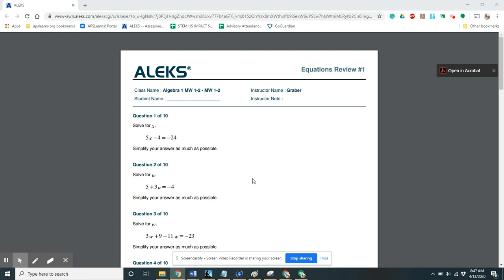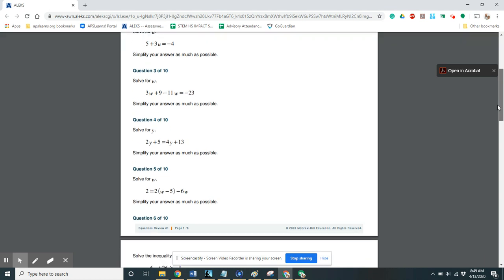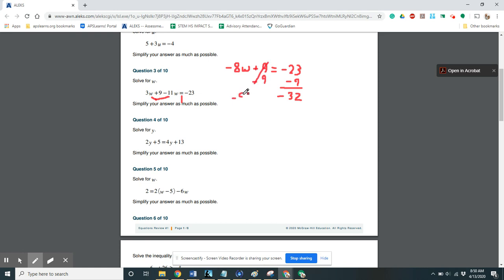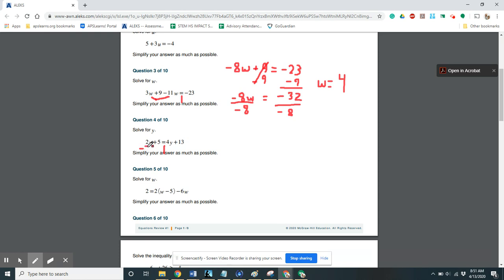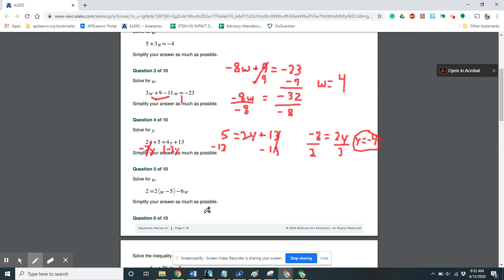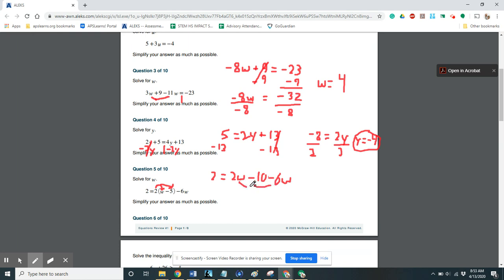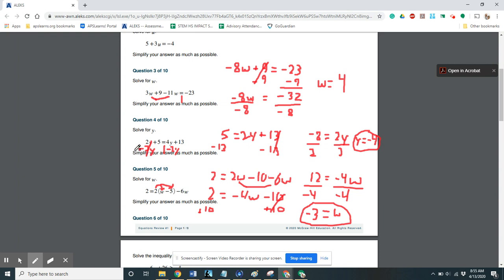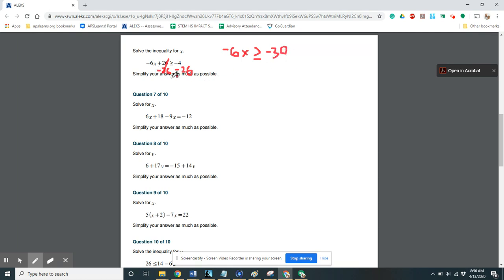Solving Equations Review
This video reviews solving equations and inequalities